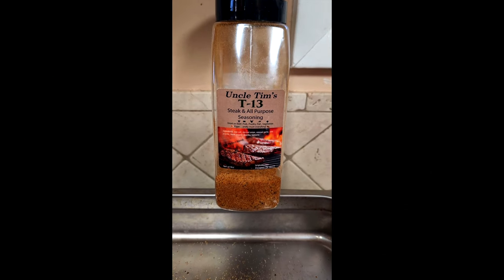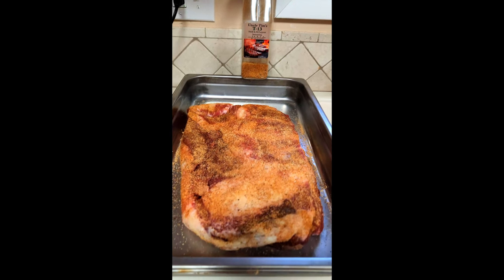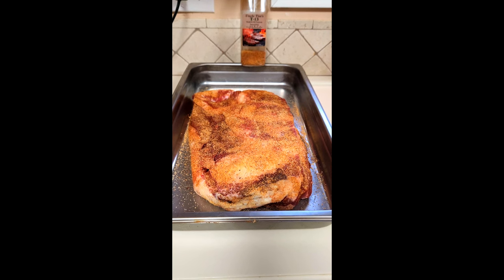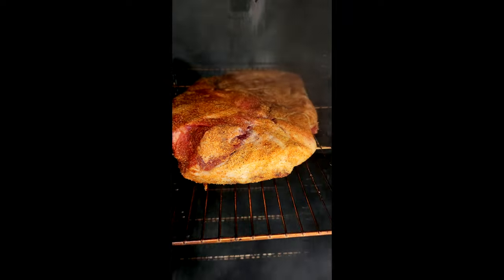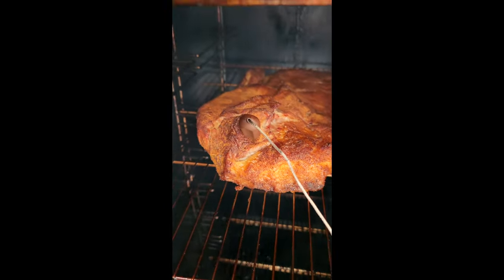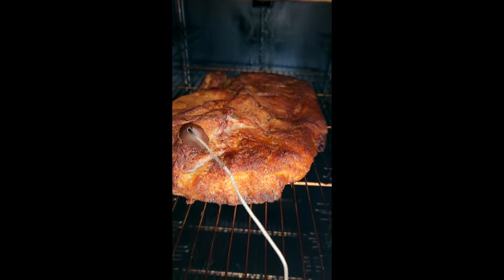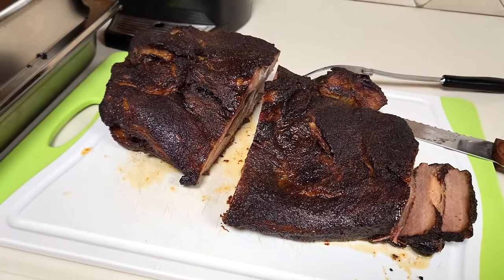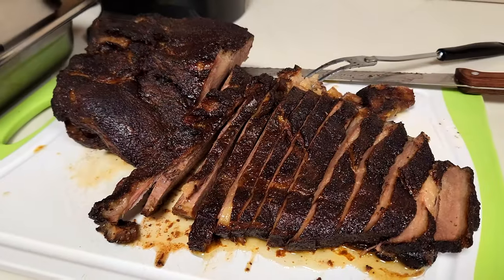Grass Fed/Finished Brisket on the Electric Smoker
In this episode I smoke a grass fed and finished beef brisket on my custom built electric smoker.